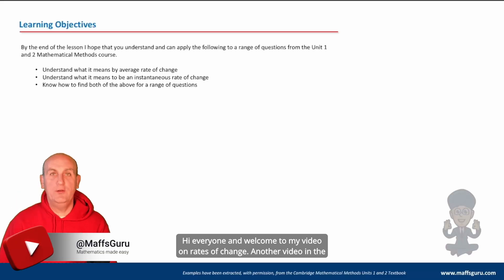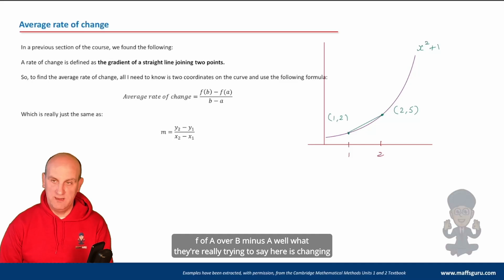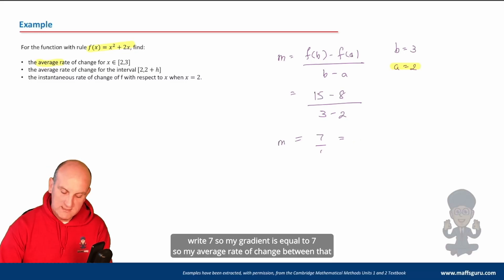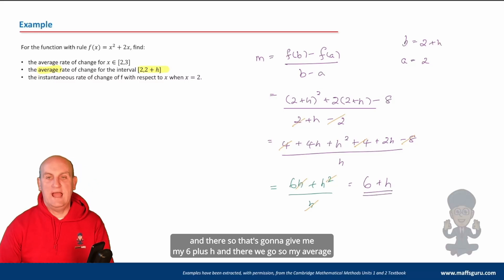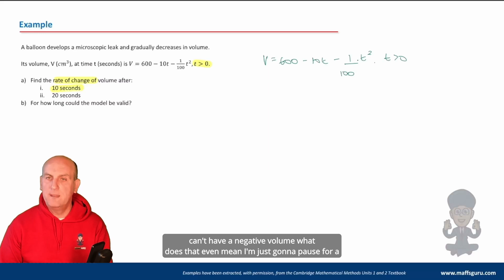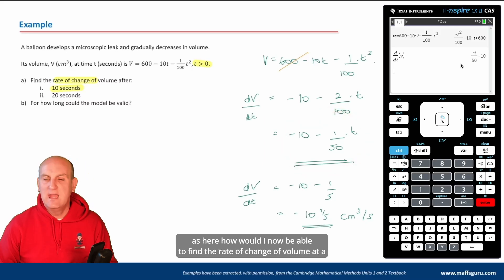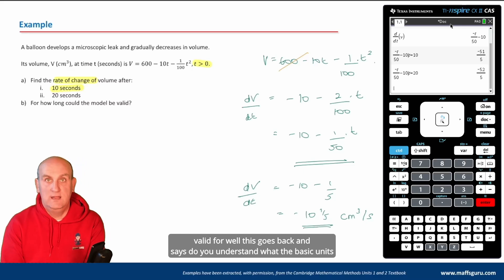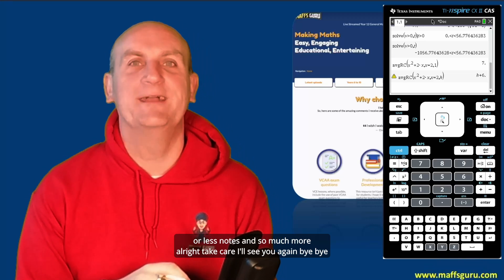Rates of Change | Year 11 Mathematical Methods | MaffsGuru.com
This video is another in the series looking at how we can apply differentiation to solve Mathematical problems. It's part of the Mathematical Methods Units 1 and 2 (VCE) course and looks at the ideas behind instantaneous rates of change and average rates of change. There are a number of worked examples explaining the theory in an easy to understand way. I show how to do the questions by hand and using a CAS.

00:11 Welcome
00:20 Learning objectives
00:49 Recap of past learning
01:20 Average Rate of Change
03:22 Instantaneous Rate of Change
04:01 Example 1
08:38 Example 2
11:49 Example 2: Using the CAS
15:27 A great CAS Function: AVGRC!!
17:37 Final words and summary